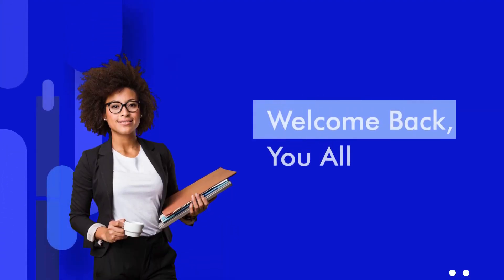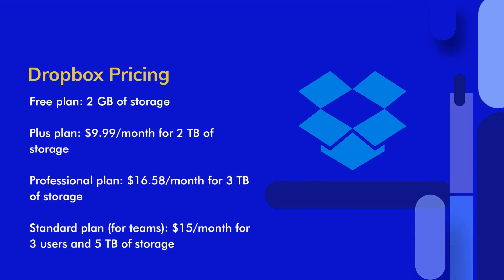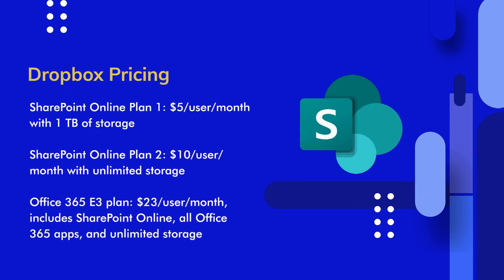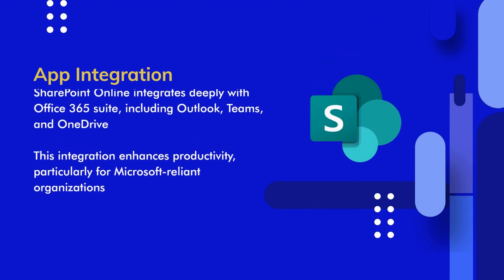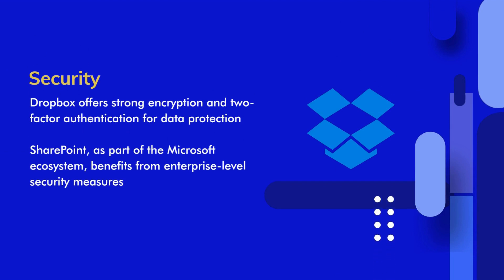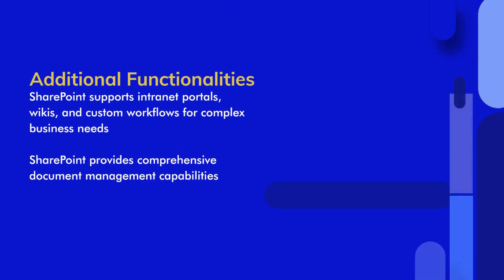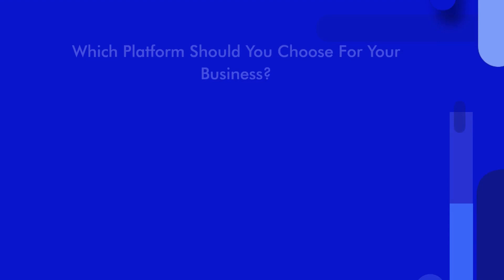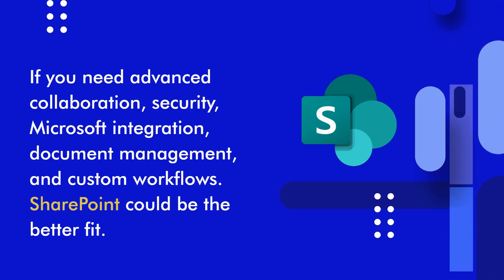Dropbox vs. Sharepoint: Which Cloud Storage is Right for You?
Are you considering migrating your files from Dropbox to Google Drive? Look no further! This video shows you how to effortlessly transition your data using the powerful migration tool, CloudFuze.

Don't miss out on this essential tutorial if you're considering switching cloud storage providers. Make the move today and enjoy a more efficient and productive cloud experience!